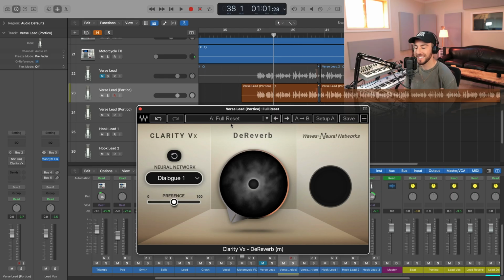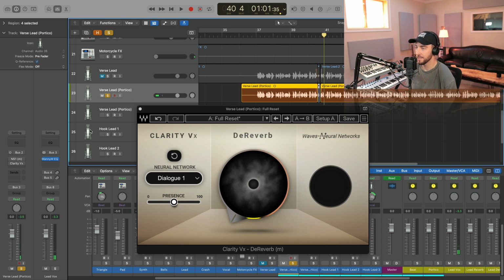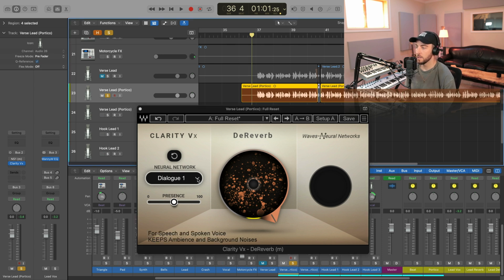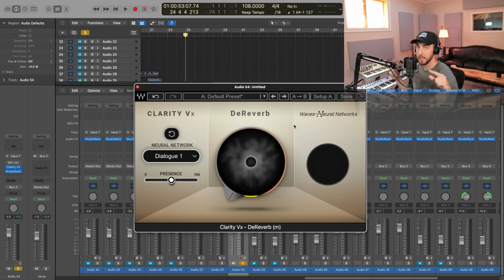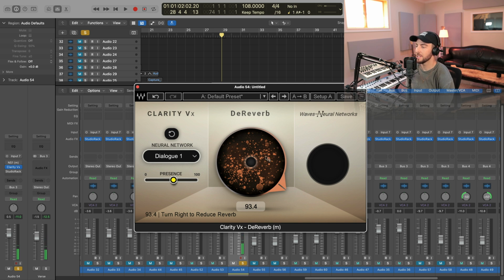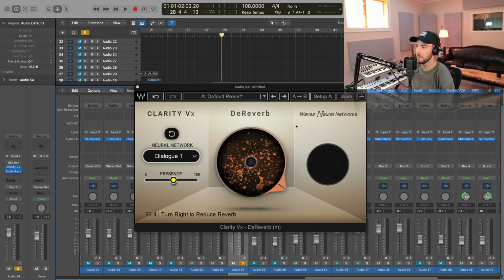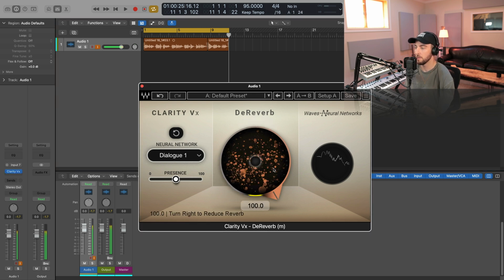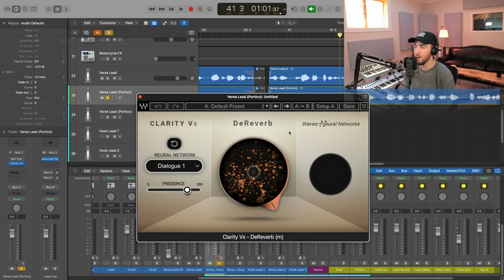Kill the Room Noise - Clarity Vx DeReverb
In this tutorial, we're going to talk about how to kill the room noise (aka undesirable reverb and echo) with the Waves Clarity Vx DeReverb plugin. This is the most effective plugin I've tried for removing reverb, echoes and unprofessional room acoustics from your recordings.

*This video was created using a beta version of Clarity Vx DeReverb, some of the Neural Networks shown are yet to be released.